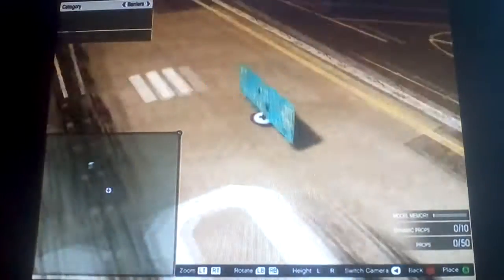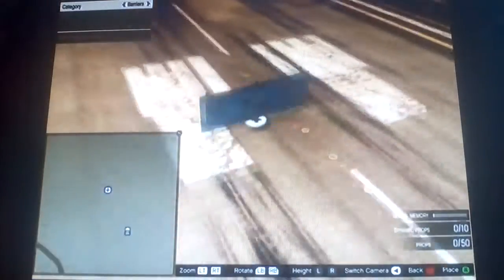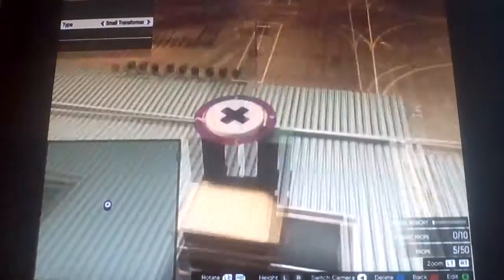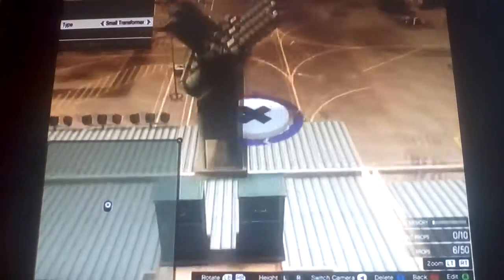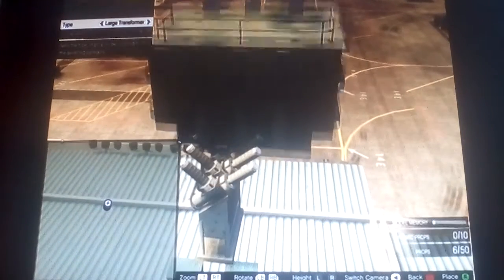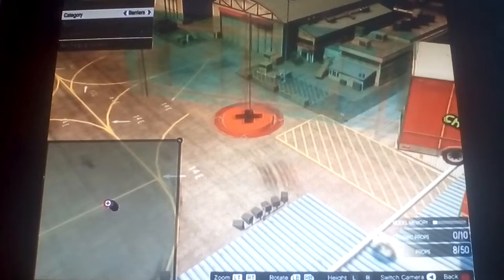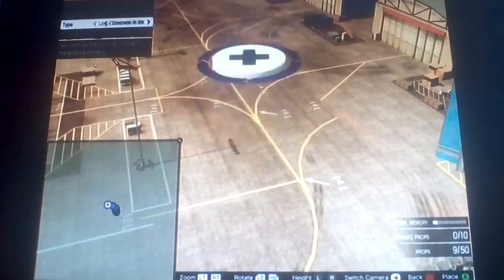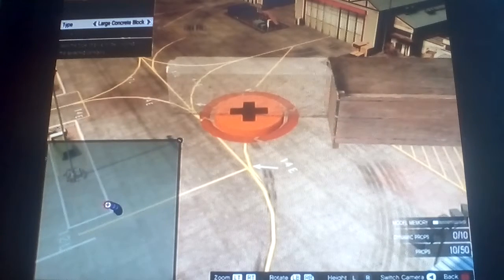How to make your own parcour map in gta5 online all gen Ep1